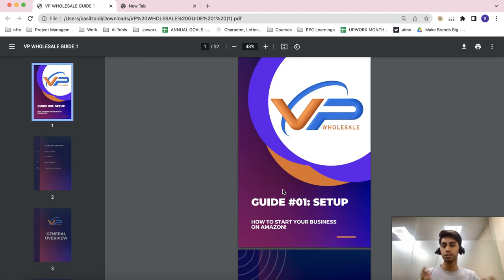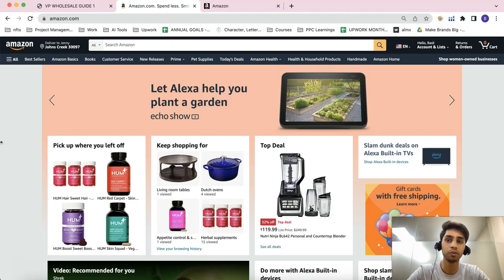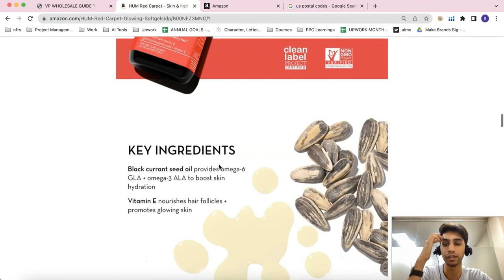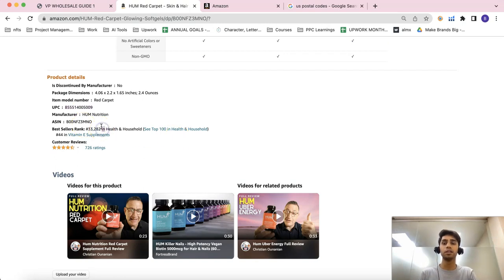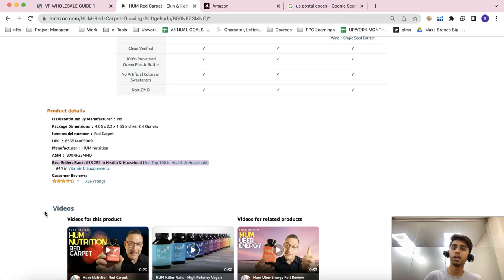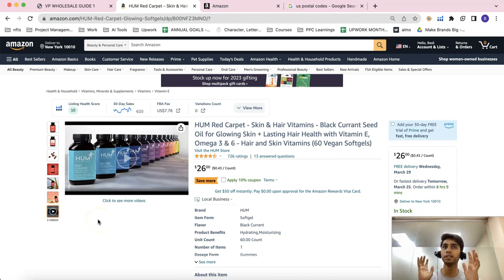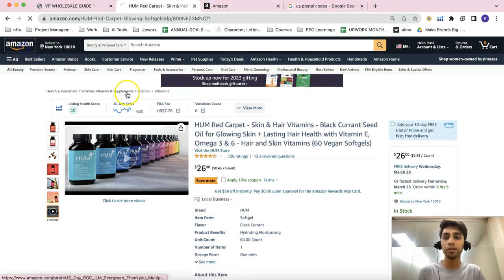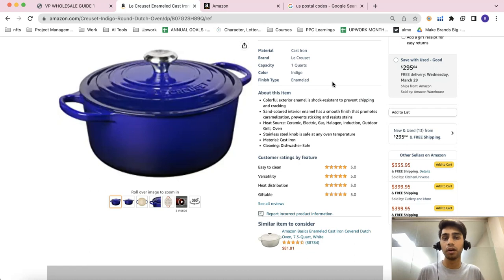Lecture 1.1 for Amazon Wholesale FBA Beginner Level Course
Hey guys, this is the first lecture in our short course for beginner freelancers and Amazon Sellers. In this, we talk about the basics of Product Detail Page, Fulfillment Models and Business Models. We will be covering the course in this way:

Week 1: How to Open an LLC and Amazon Account. (3 videos)
Week 2: How to Find and Contact Suppliers. (3 videos)
Week 3: How to use Keepa to do Product Analysis (3 videos)
Week 4: How to use Seller Central (2 videos)

This will be beginner level content with the aim of inspiring others to learn a skill, master it in some time, sell those skills or open your business and make money to help yourself, your family and those around you. I know the vision is far fetched but if just one guy wakes up and starts a business or learns a skill because of my effort, it'll definitely be worth it.